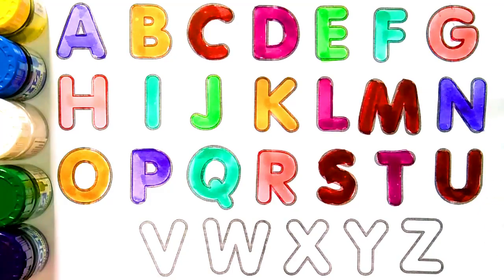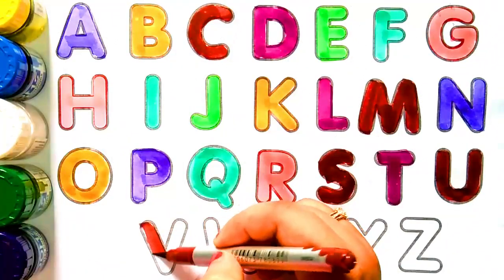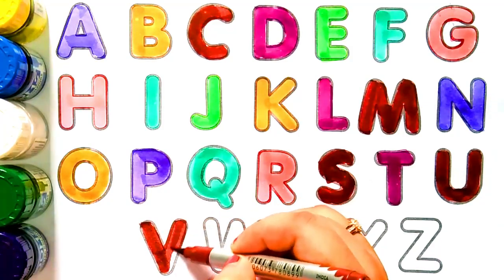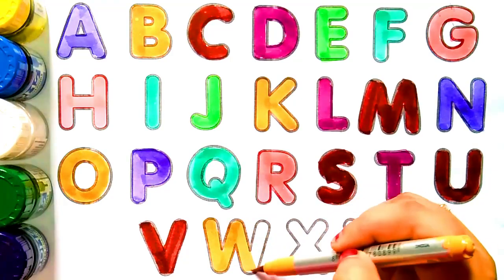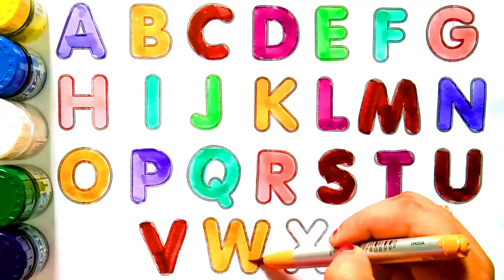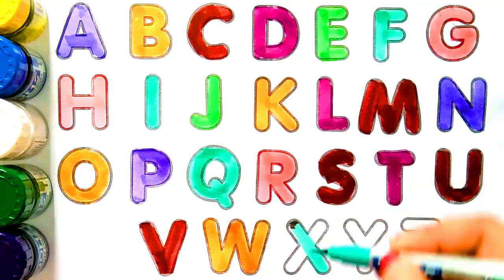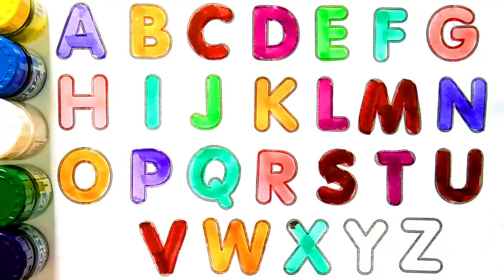One two three, learn to count, 123 Numbers, 1 to 100 counting, alphabet a to z, ABCD, part - 556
123 Numbers, 123, 1 to 100 counting, One two three, learn to count, ABCD, ABC, alphabet a to z - 97

123 Numbers, 123, 1 to 100 counting, One two three, learn to count, ABCD, ABC, alphabet a to z
ABC
Abcd
Abcdef
12345
One Two
영어놀이] 아이들을 위한 ABC 알파벳 따
라 쓰기|알파벳배우기 I writing alphabet Learn ABCD Alphabets and numbers counting 123.Shapes for kids and Toddlers.
ABC English for Kids.Learn ABCD Alphabets and numbers counting 123.Shapes for kids and Toddlers.ABC English for Kids.
abcd nursery rhymes in English#abc nursery rhymes abc #123 englishspeaking englishlearning phonics_song abc123 abcdsong
 abcd rhymes in english
abcd cartoon video
abc 123 learning for toddlers
abc learning for toddlers english
abc coloring and drawing
abcd learning
abc colors shapes and numbers
learn alphabet a to z coloring and
drawing
abc song counting numbers

learn,abcd a for apple
a for apple
a for apple english varamala
english varnamala
hindi varnamala
abc songs for children
a for apple in hindi
a for apple tv
a for apple baby song
a for apple alphabets
varnamala geet
varnamala
english
hindi varnamala geet
english alphabet
varnamala in hindi
abcd in english
english barnamala
alphabets for hindi
apple
abcd
abcd in english
learn abcd
hindi varnamala
learn english
english varnamala
varnamala,english